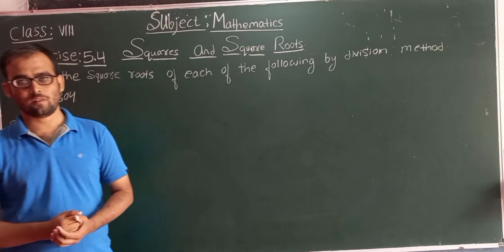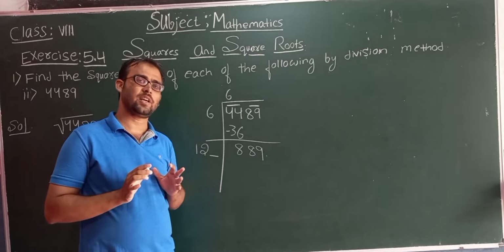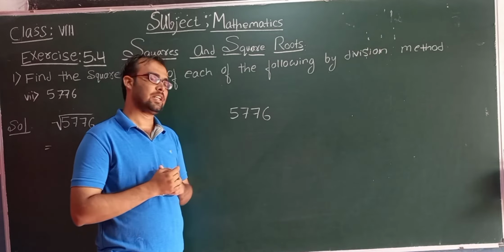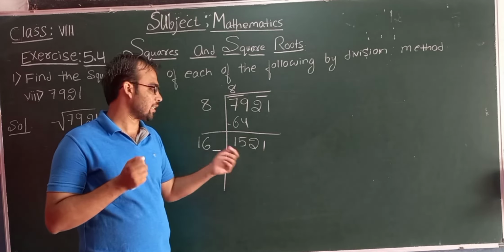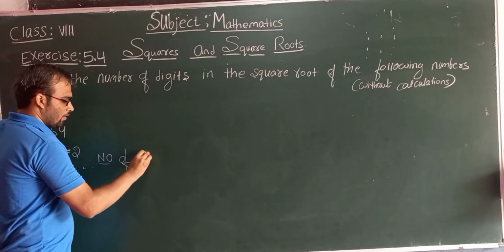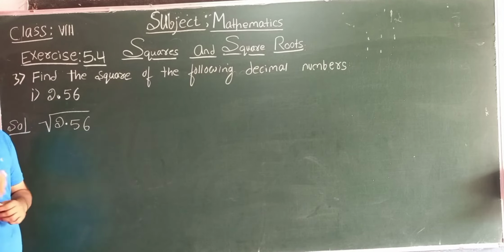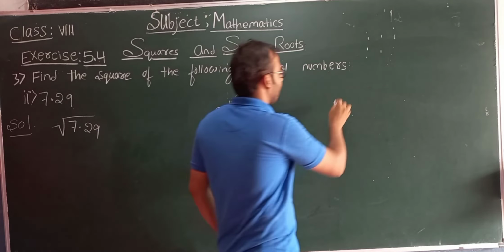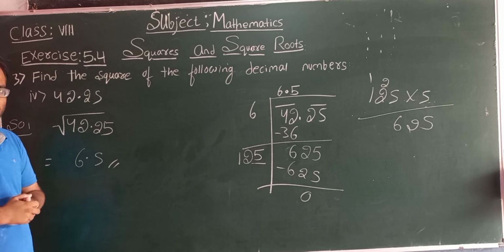28 September 2020